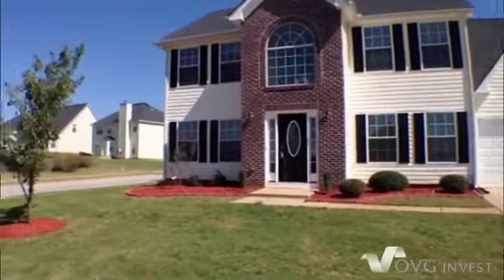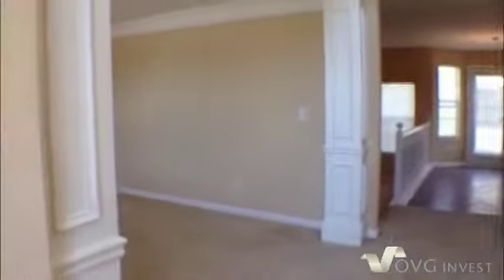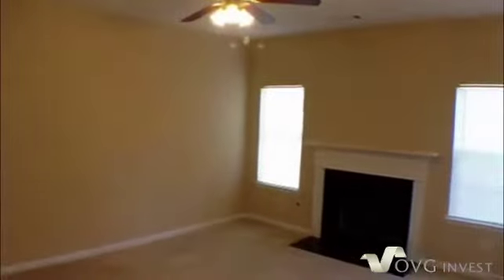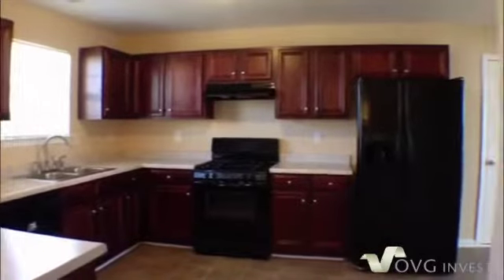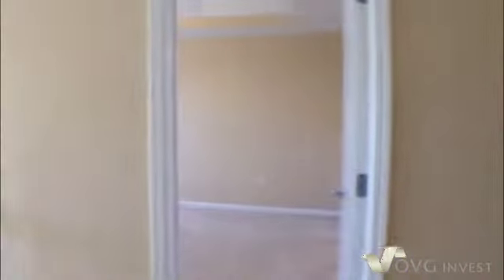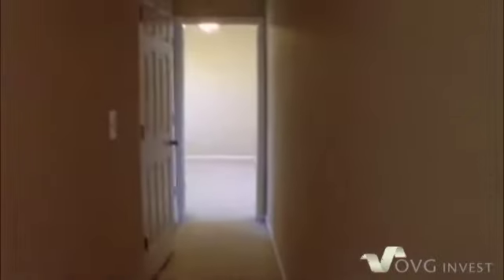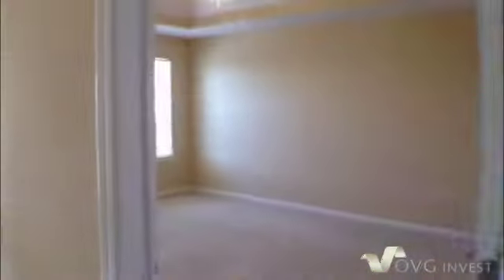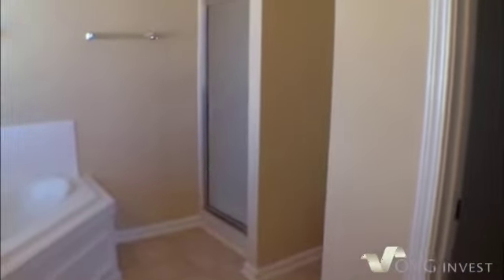35 Keyton Drive in Covington, Atlanta - USA investment property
35 Keyton Drive, a four bedroom investment property in Covington, Atlanta.